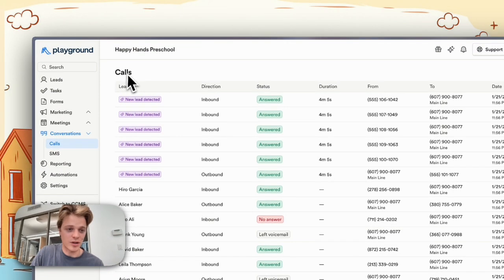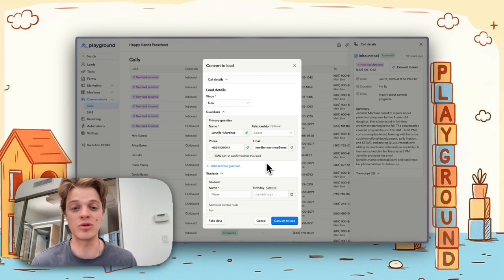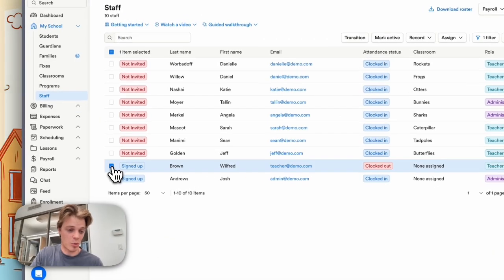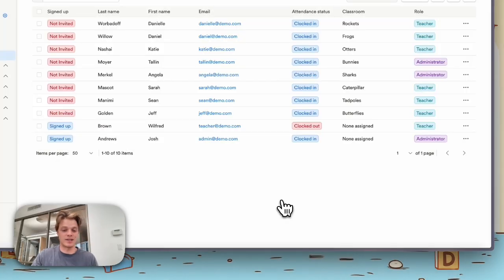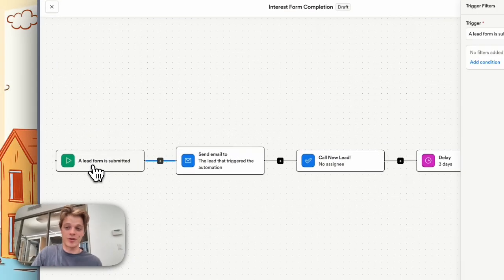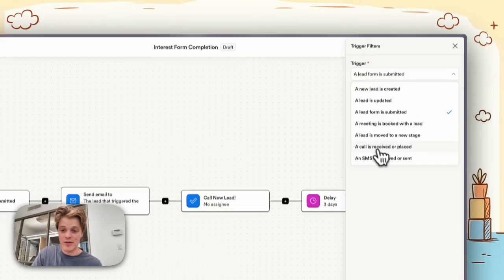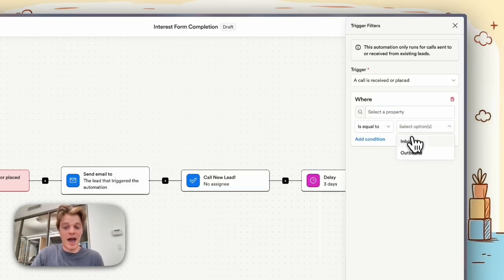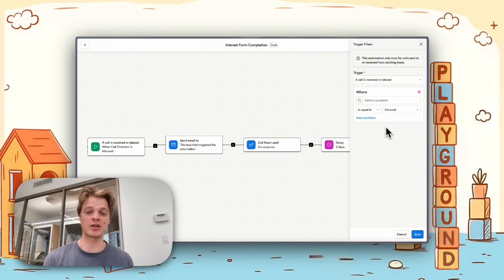New on Playground: AI Pre-Filling Lead Information & More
See what’s new across Playground: AI pre-created CRM leads from call recordings, new call + SMS automation triggers for smarter follow-ups, and faster subsidy reconciliation for Texas providers with AI-filled deposit amounts.

Plus: bulk staff training updates, a failed payroll debit banner for quicker action, improved mobile guardian add flow, enterprise-wide event publishing, and custom report sorting by age + birthday.